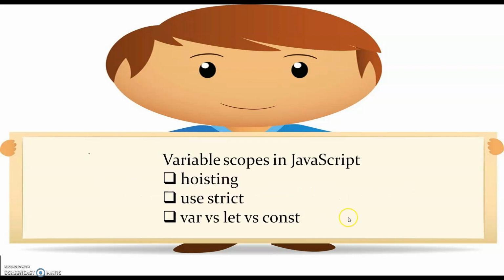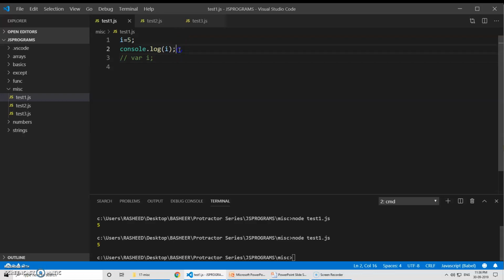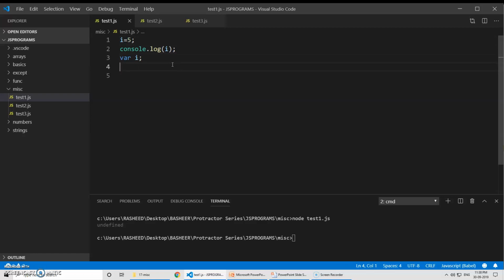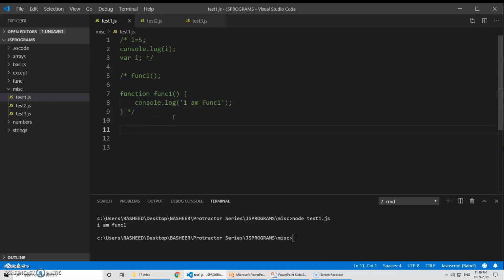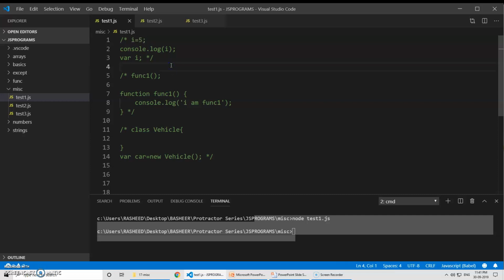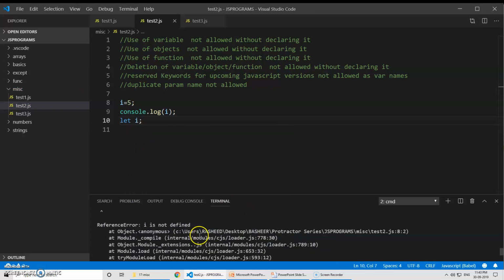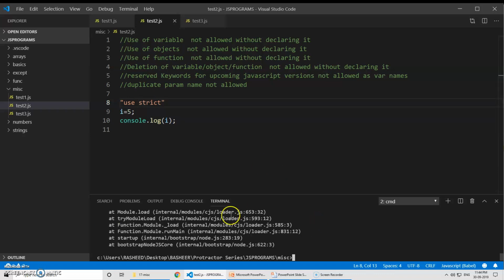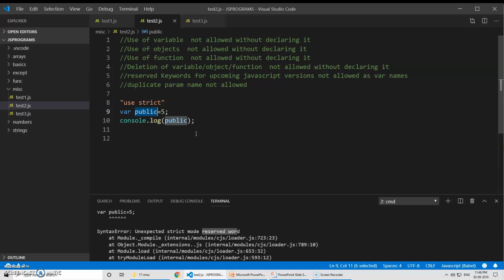53. Hoisting in JS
53. Hoisting in JS